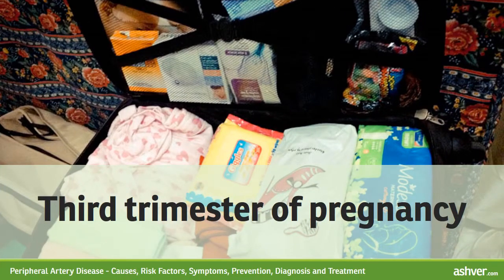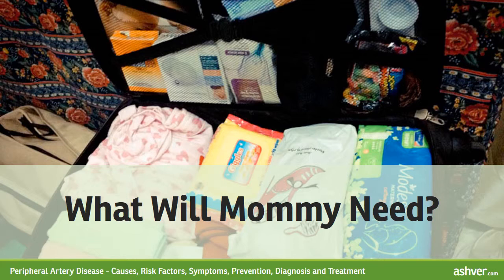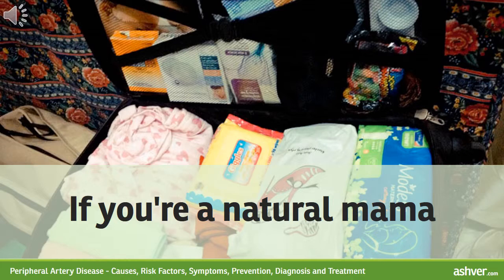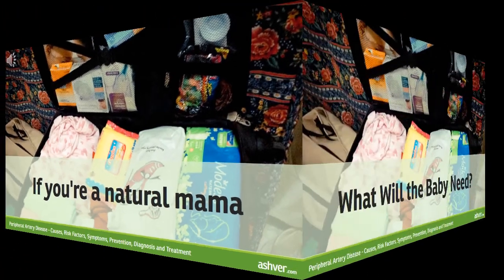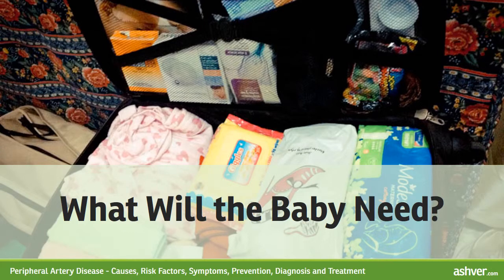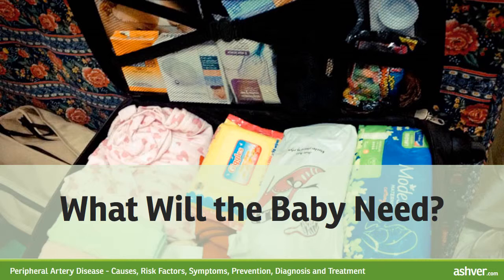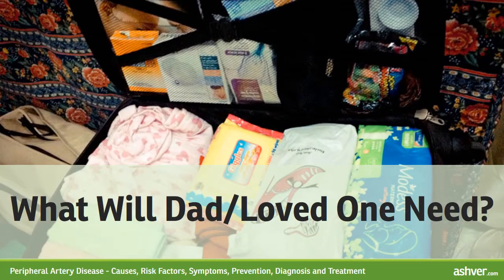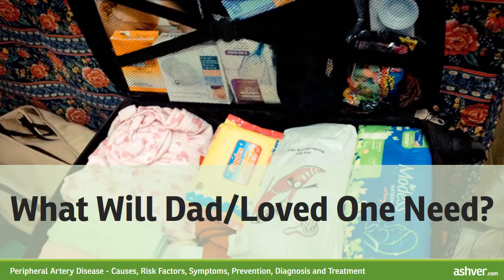Checklists for a Mom to Be's Hospital or Birthing Center Bag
Checklists for a Mom to Be's Hospital or Birthing Center Bag. Here are some suggestions of what you should have in your overnight bag if you're giving birth in a hospital or birthing center. You could even have these things on hand if you're birthing at home.